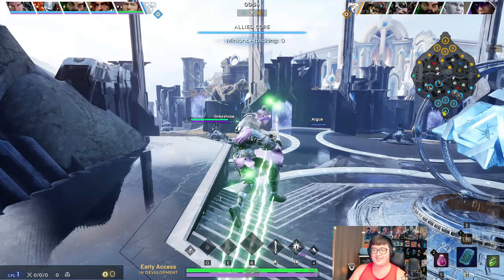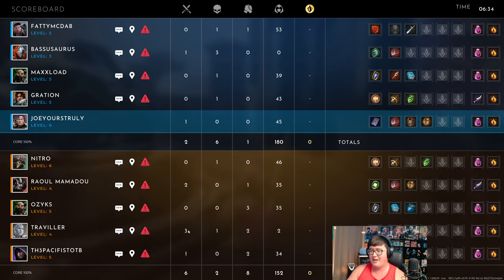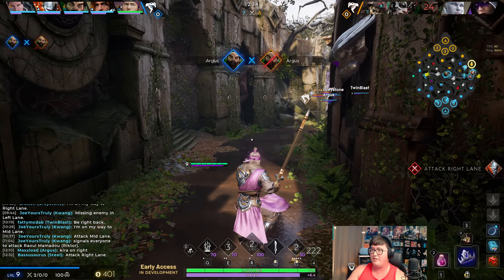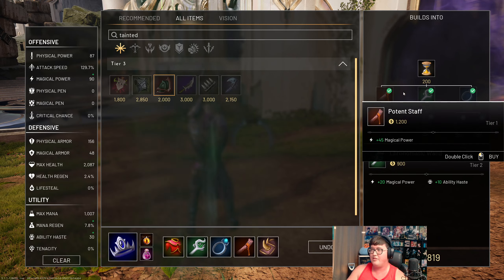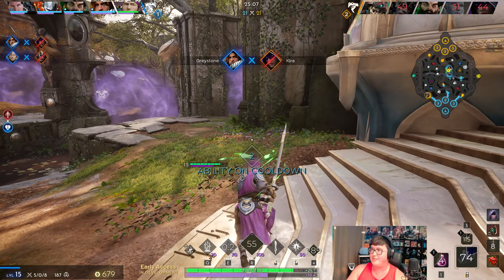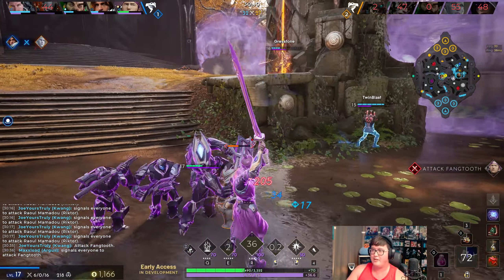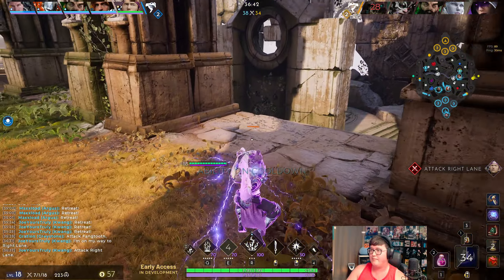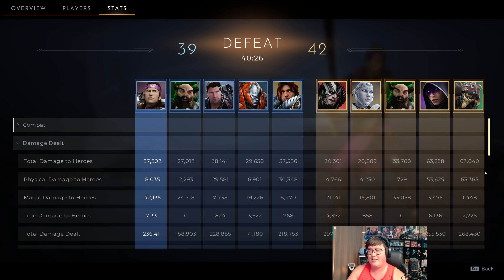The COMBOS Kwang can do in teamfights are ABSOLUTELY DISGUSTING! - Predecessor Offlane Gameplay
Kwang has not only some of the most satisfying combos you can, but they are also absolutely disgusting if you can keep landing them back-to-back in team fights! In this game, I had some of the best team fighting I ever had with him!

▬ Build ▬▬▬▬▬▬▬▬▬▬
Crest: Tempest
Fire Blossom
Timewarp
Flux Matrix
World Breaker
Tainted Guard/Oath Keeper